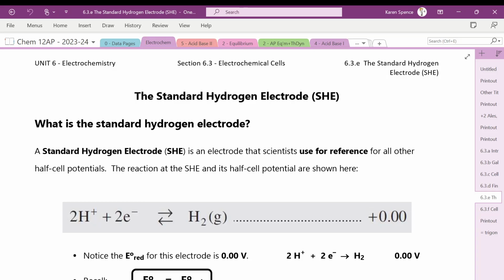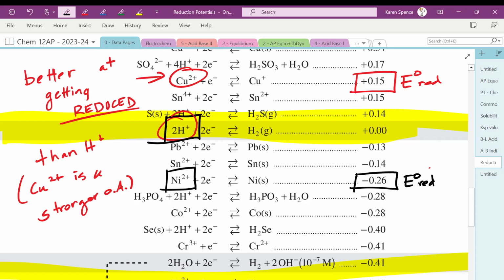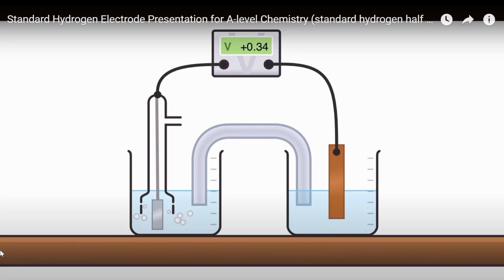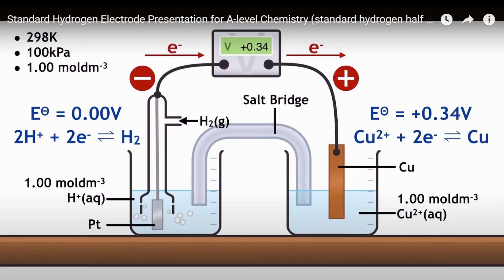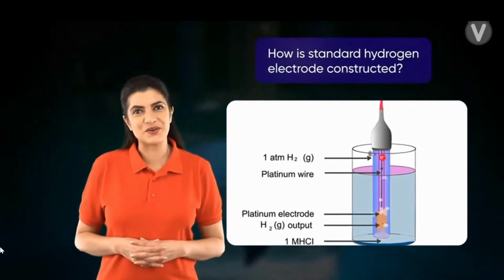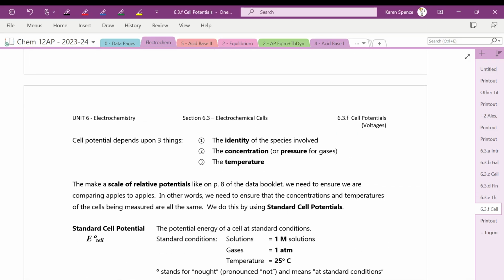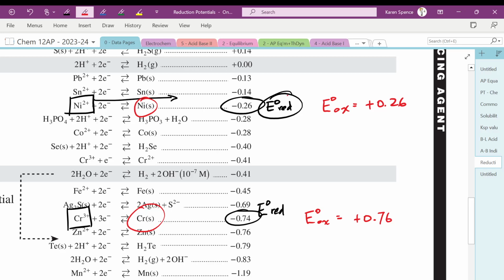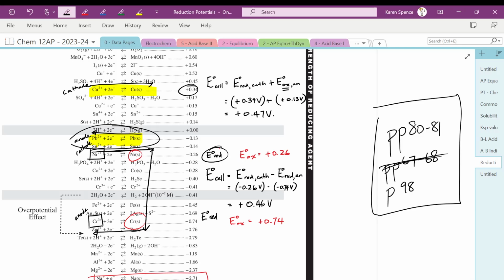2024-01-10 The Standard Hydrogen Electrode (SHE) ; Calculating Cell Potentials